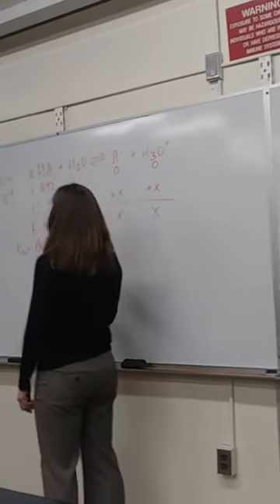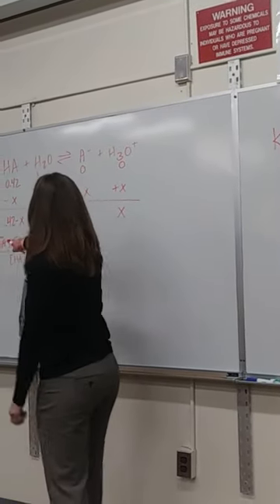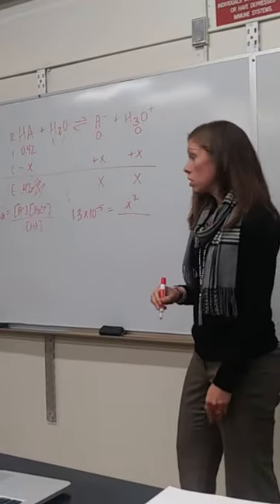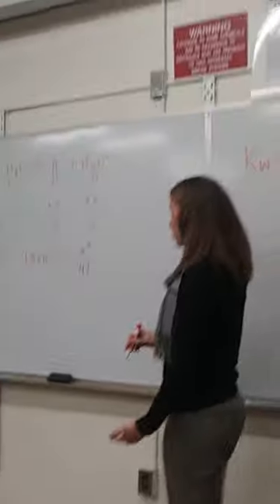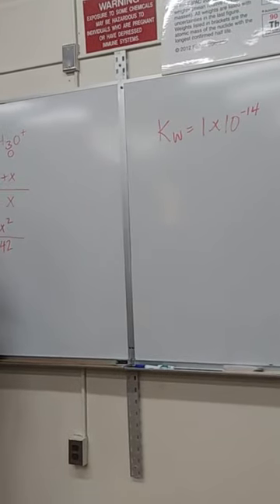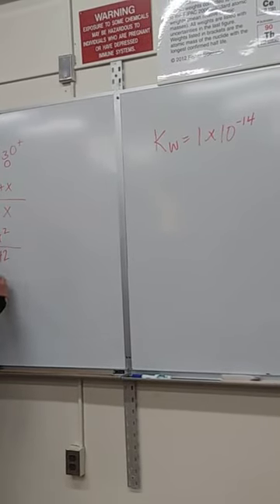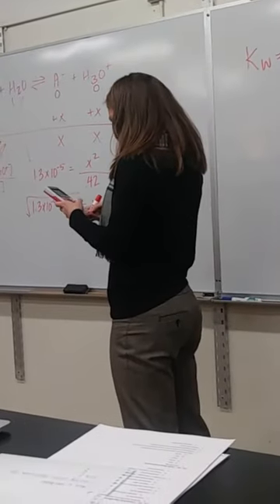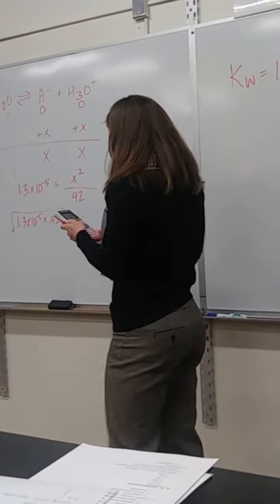Finding Equilibrium Constant